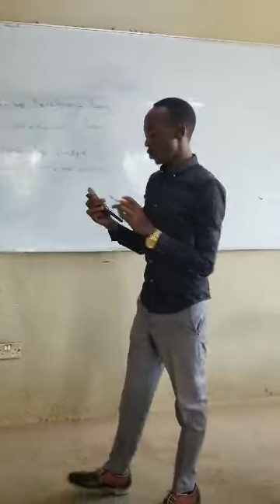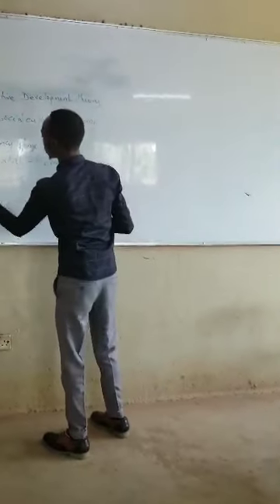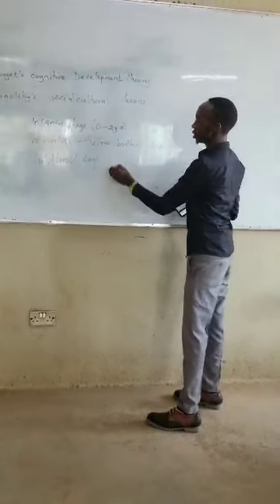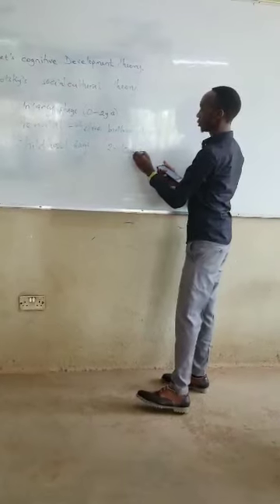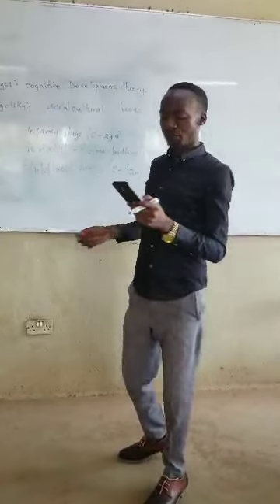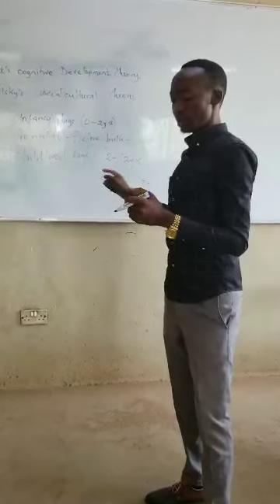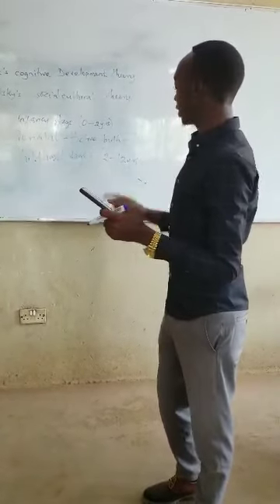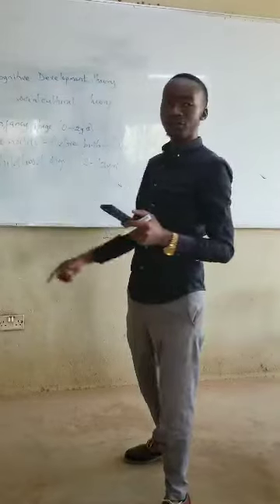labanMANIRIHO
laban MANIRIHO a student doing Bachelor of Science with Education specifically Physics and Mathematics at KAMPALA INTERNATIONAL UNIVERSITY Main campus explains how developmental theories informs classroom practices and learner's support strategy.